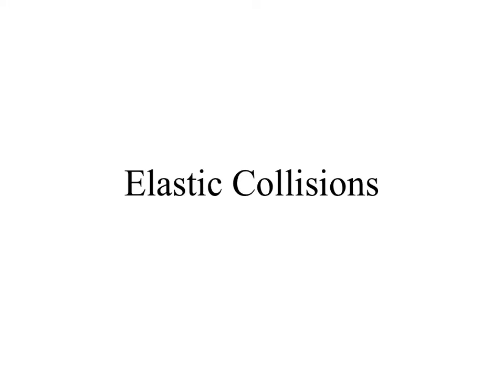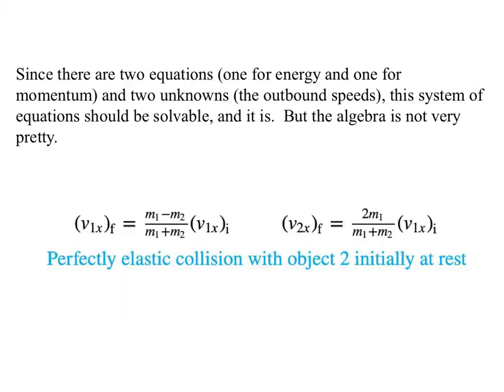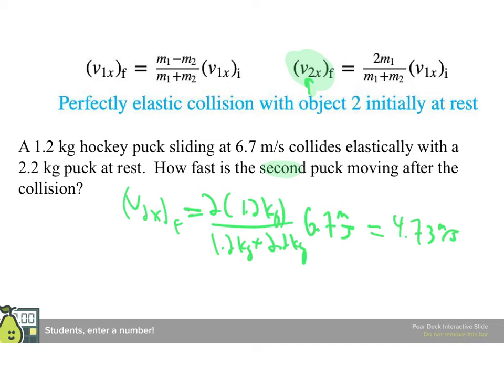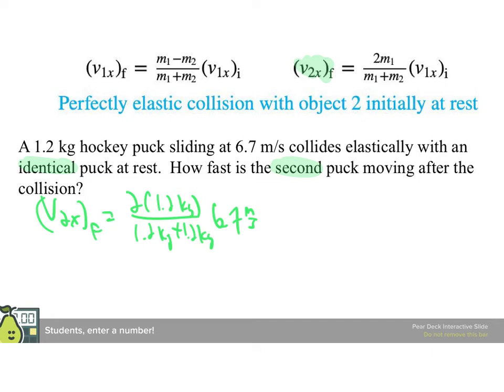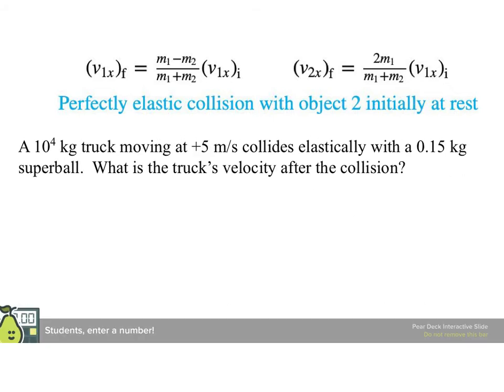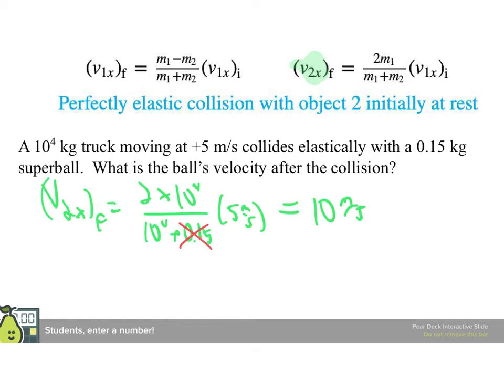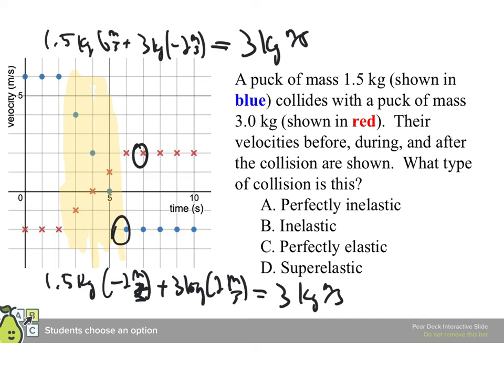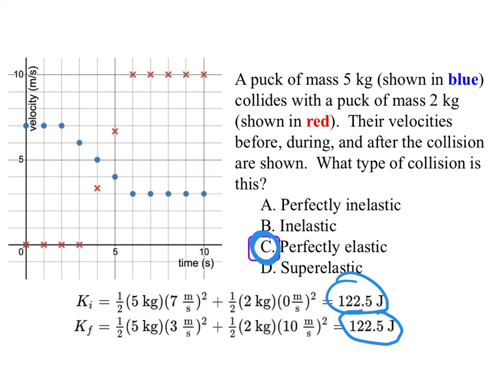AP1 N05B02 Elastic collisions